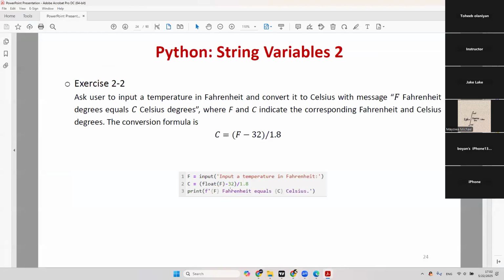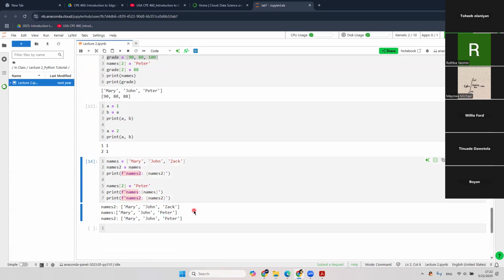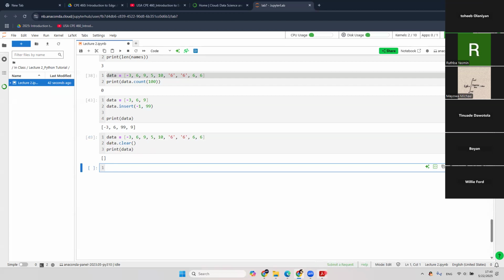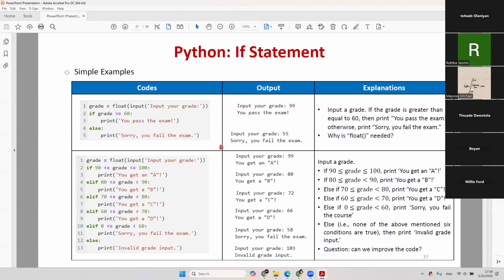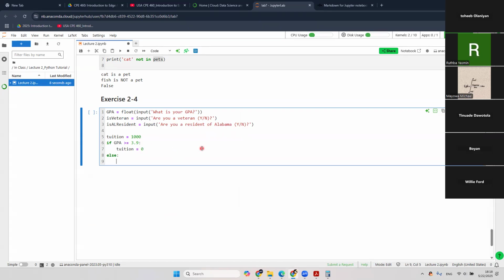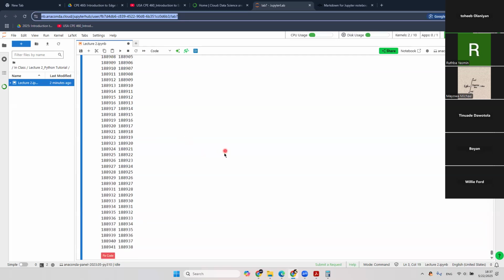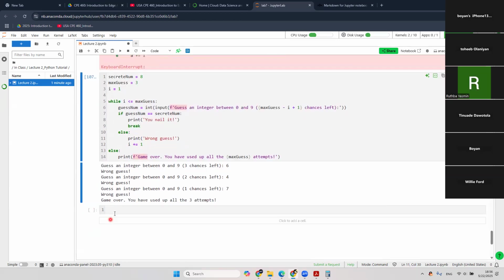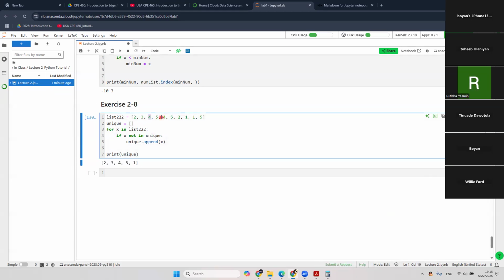Class on 5/22/2025